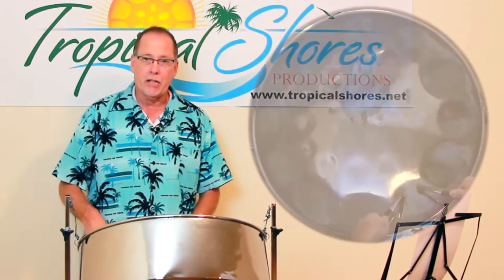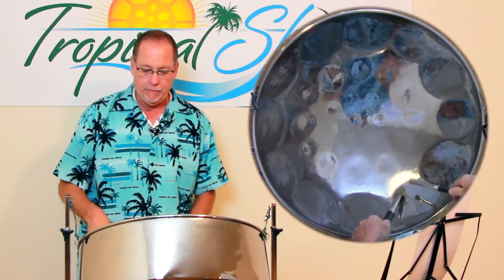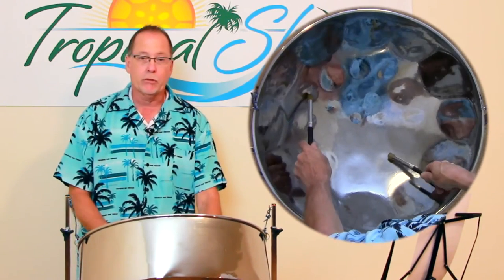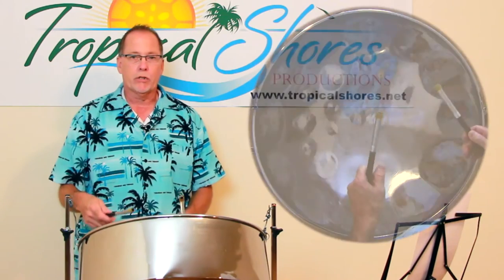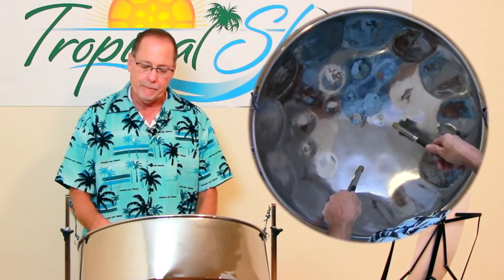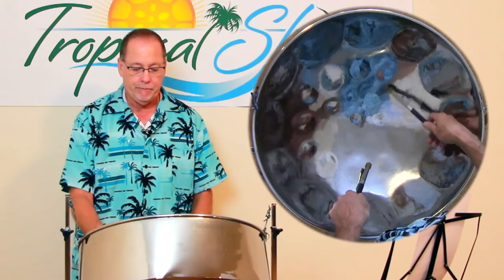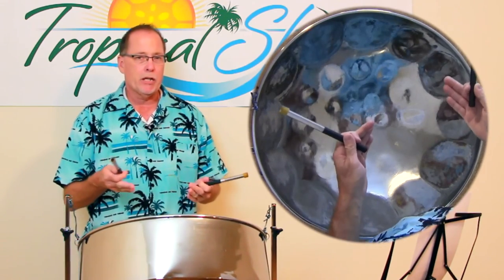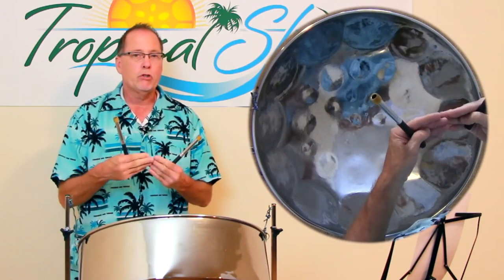St. Thomas - Tropical Shores Steel Drum Lessons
On today's lesson, we will be learning "St. Thomas". I'll be going over some simple tips on ways to play this song and fill it out with quotes, double stops, and other techniques.